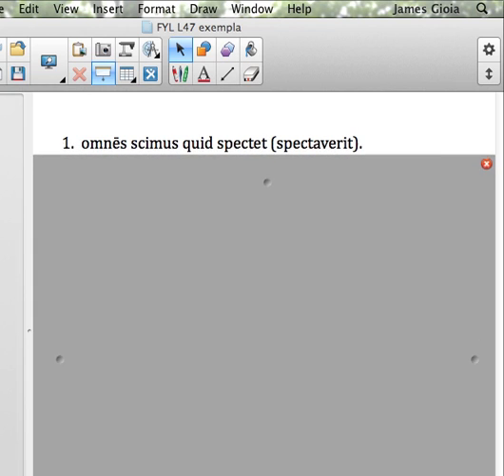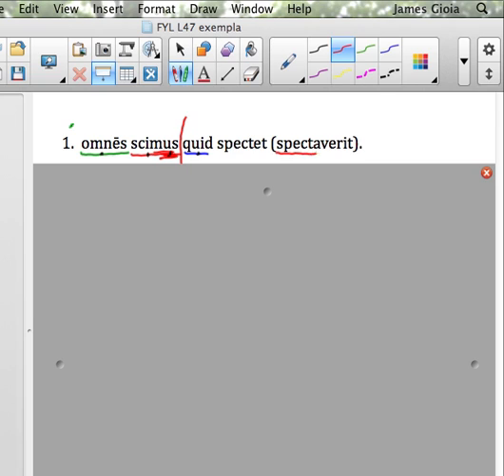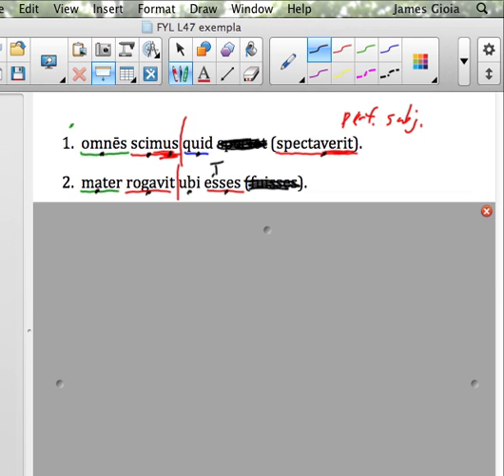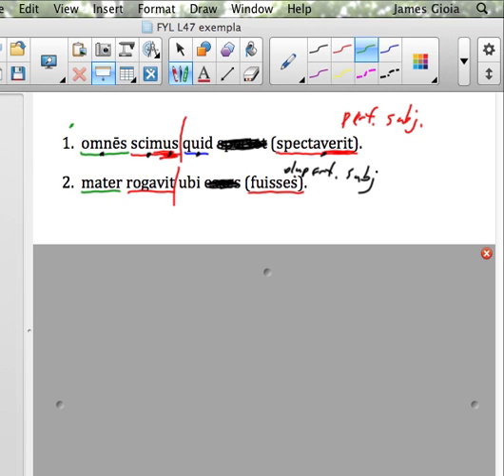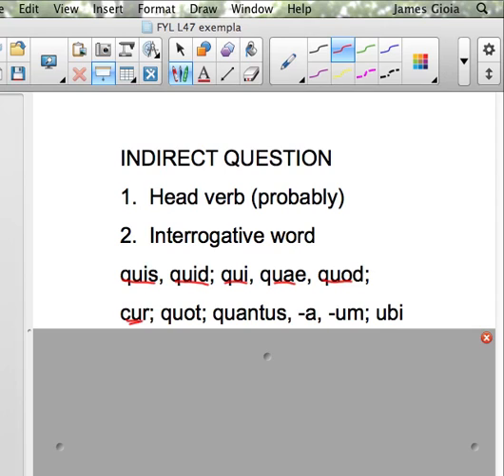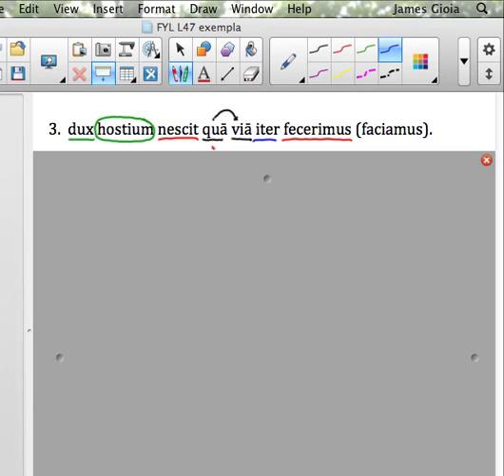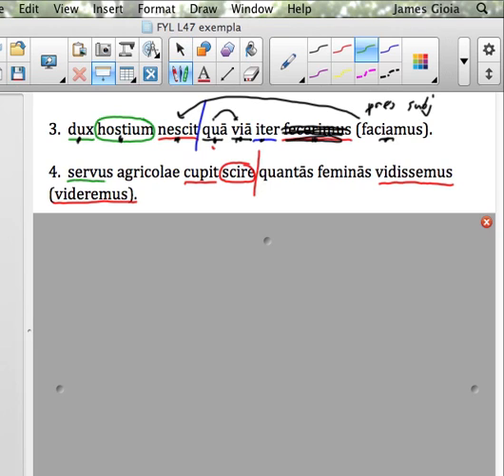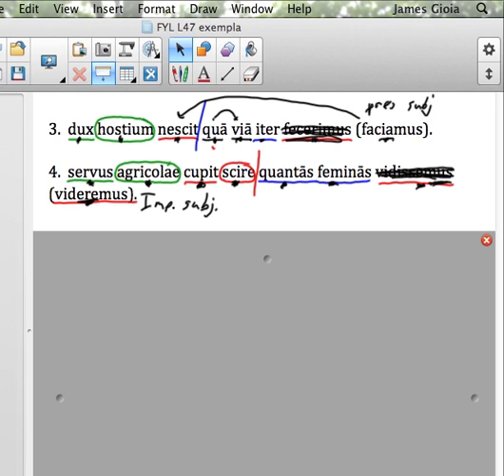Indirect Question Introduction